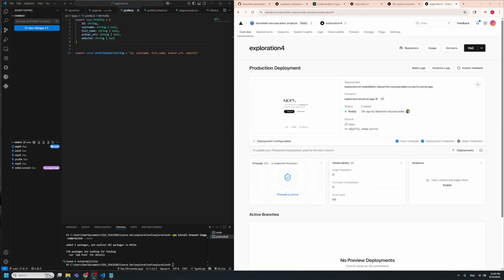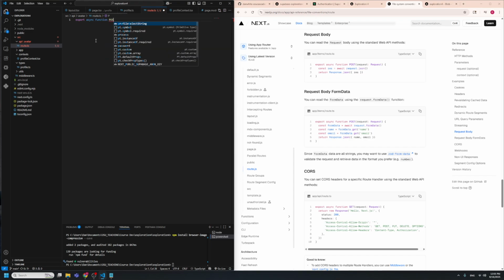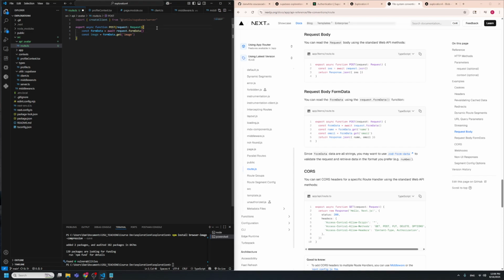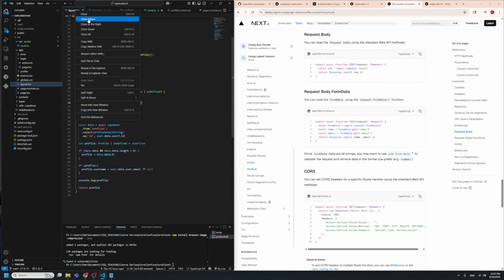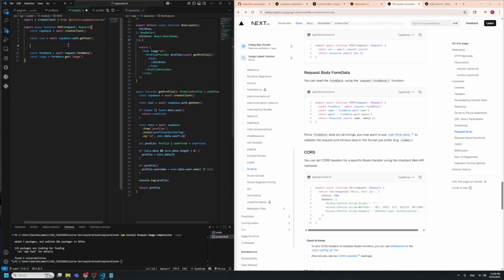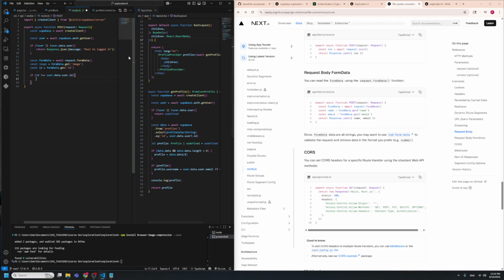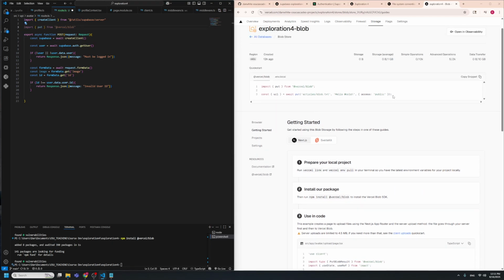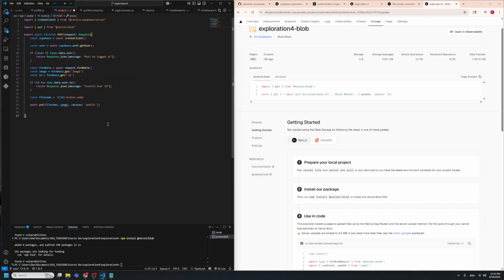CS494 Exploration 4: Vercel Blob API Route